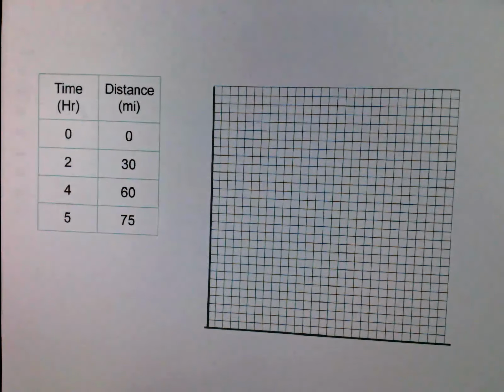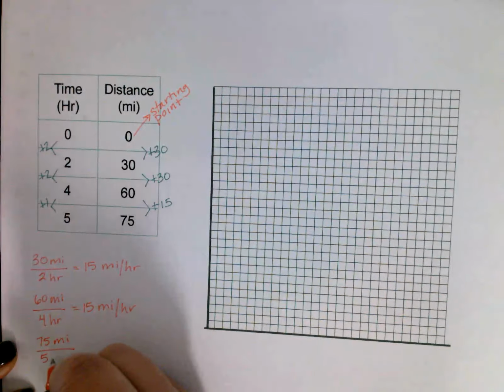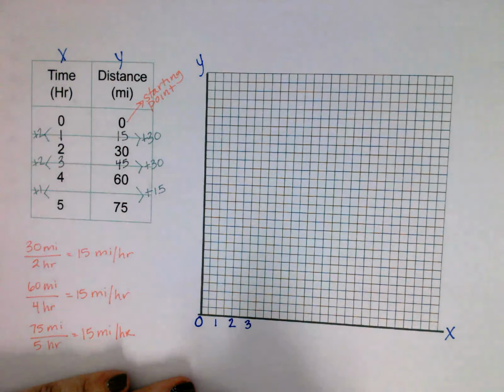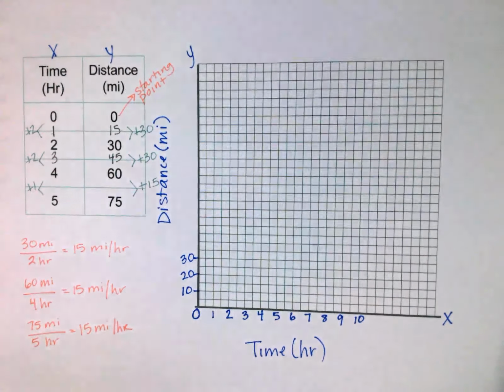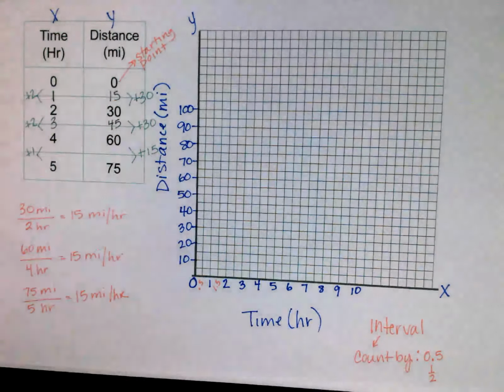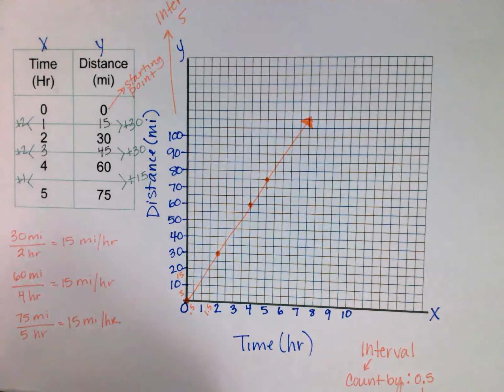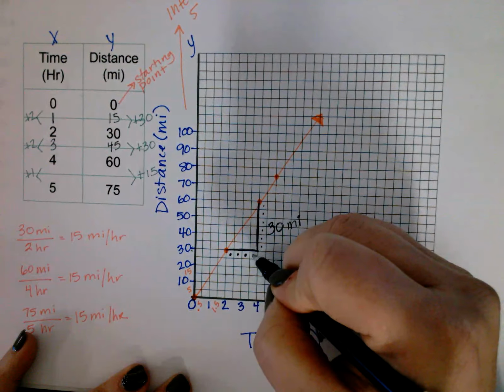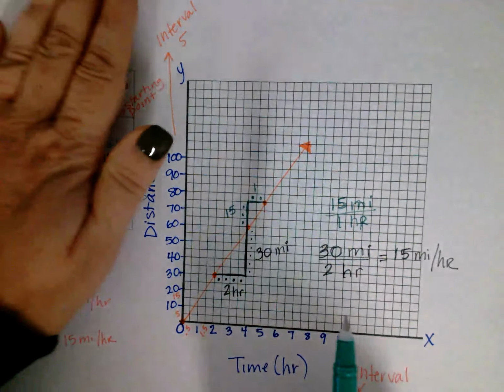Graphing from a table Part 1